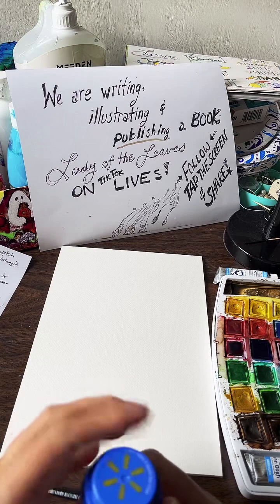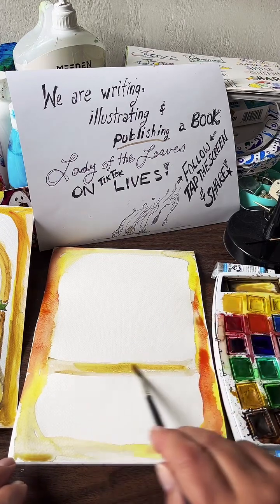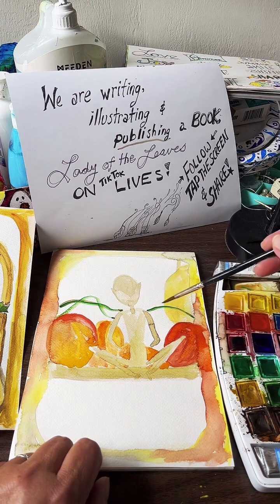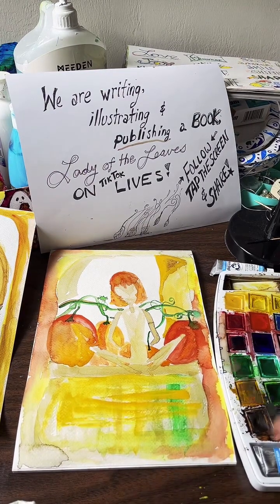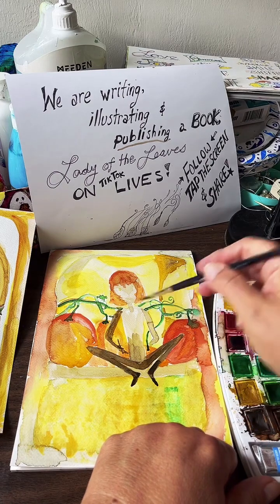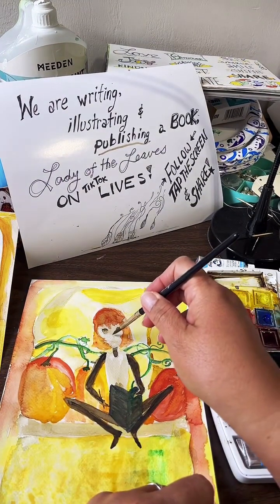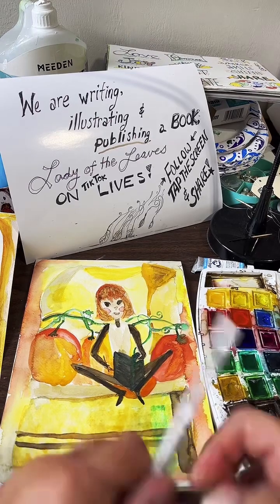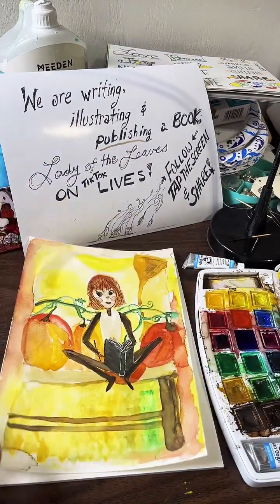Part 16 Writing, illustrating & publishing a book.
Priscilla Houliston is teaching you how to write, illustrate and publish a book, Lady of the Leaves, that she’s live-streaming on TikTok then uploading to this YouTube channel.